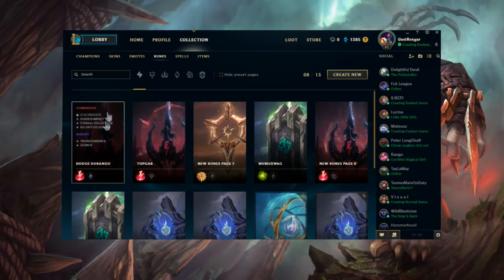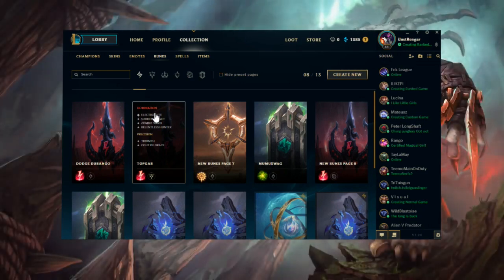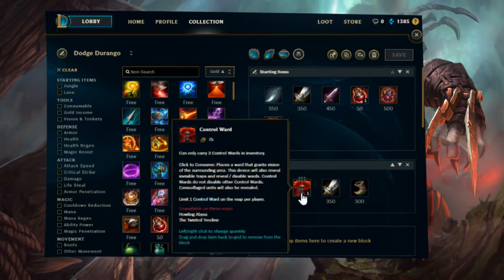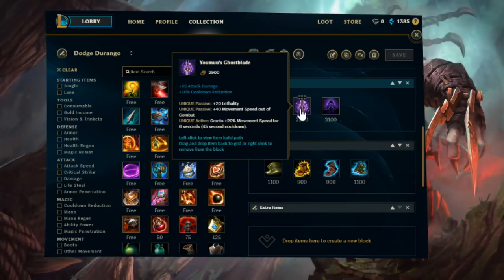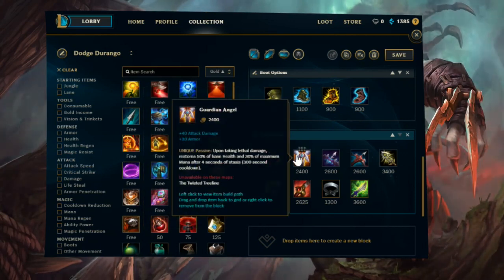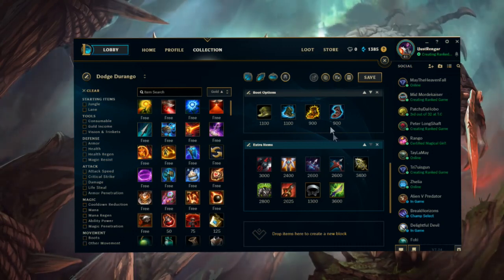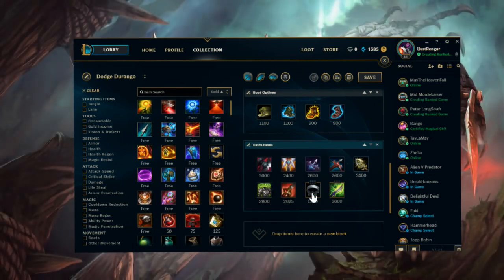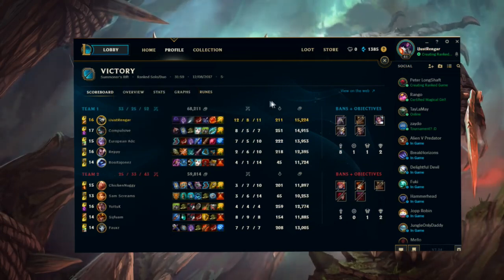Assassin Rengar Runes AND Adaptive Build Guide!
Hey everyone iJustRengar here with a brand new video!

This video IJustRengar explains what to build on rengar and what runes to run!

If you enjoy please consider liking the video and sharing :D

Ask me questions and talk with other Rengar mains!

Big thanks to everyone who supports me, especially my amazing girlfriend ❤

Please give me feedback in the comments and let me know what video you would like to see next and what you like and dislike about the video!